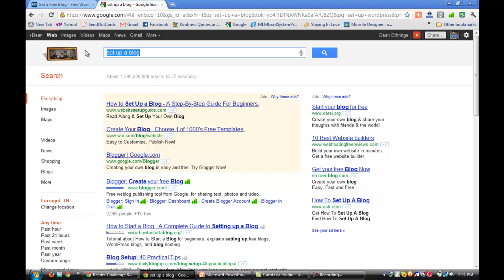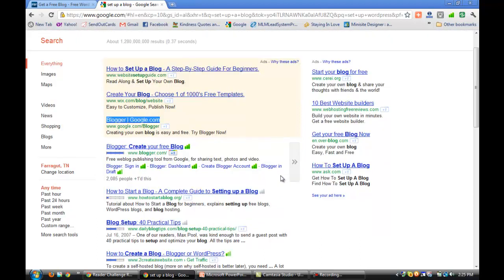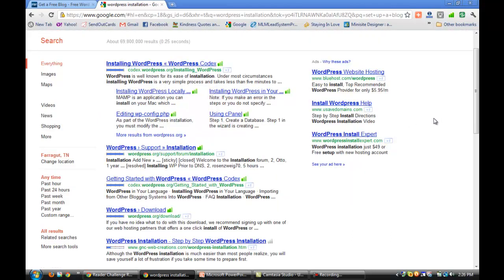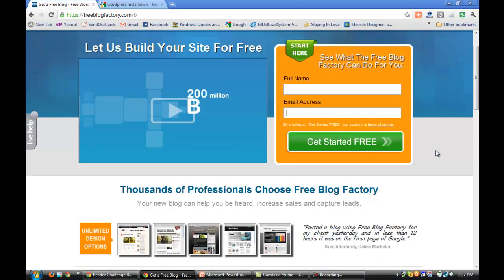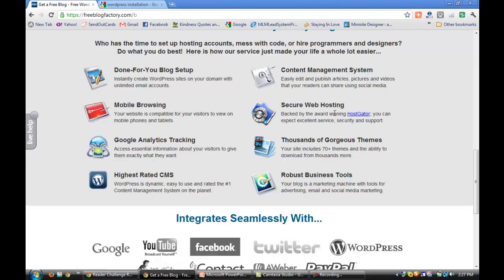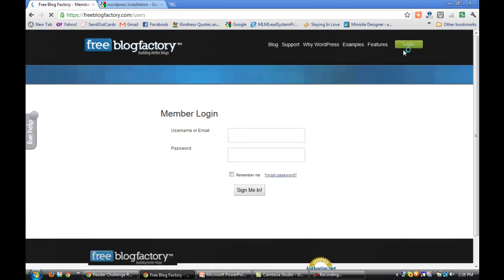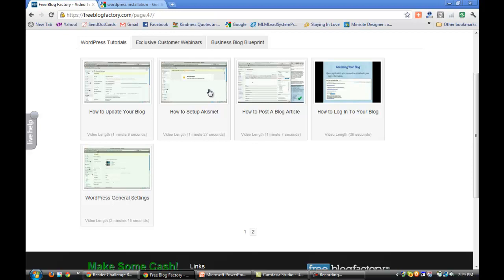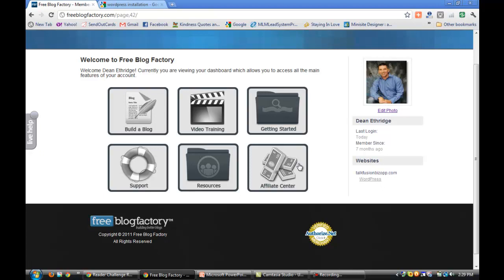Video 5/ 20 Blogging for Dummies | How to Start a Blog for Free?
Wordpress 101 for "Dummies" or Newbies to Blogging.  Finally, the free video training you need to build your own free blog, and build your own presence online! Learn Wordpress' blogging platform which is imo the best blogging platform to build an easy free blog.  Step by step wordpress blog training from an "average" Joe, not a goo-roo so you can understand it!  Wordpress 101 for "Dummies" or Newbies to Blogging.  Finally, the free video training you need to build your own free blog, and build your own presence online! Learn Wordpress' blogging platform which is imo the best blogging platform to build an easy free blog.  Step by step wordpress blog training from an "average" Joe, not a goo-roo so you can understand it!